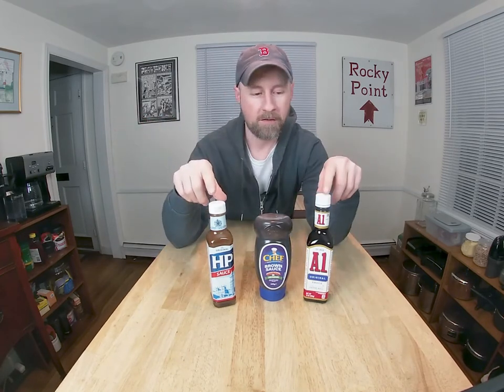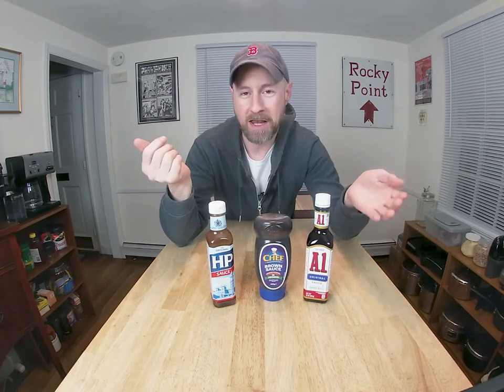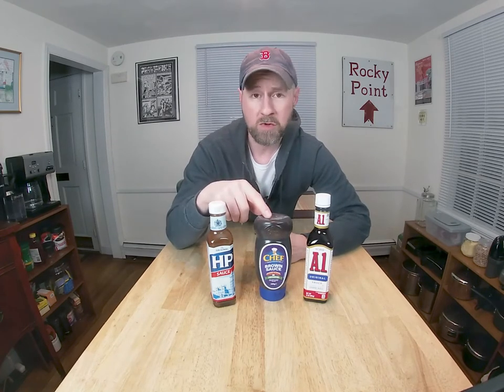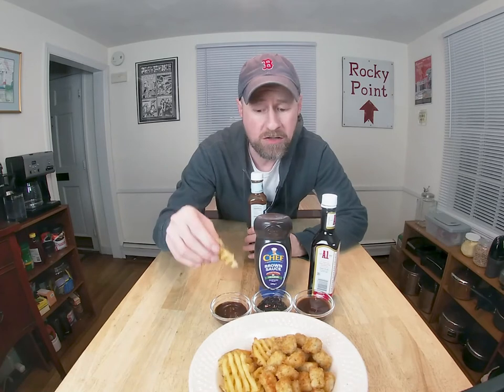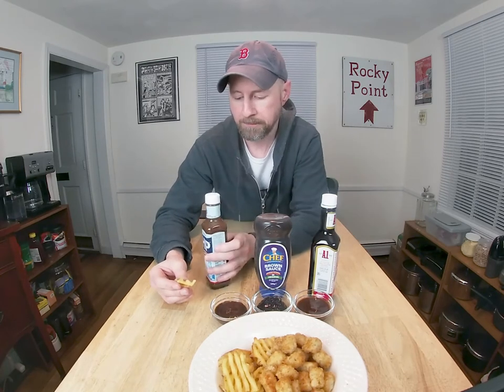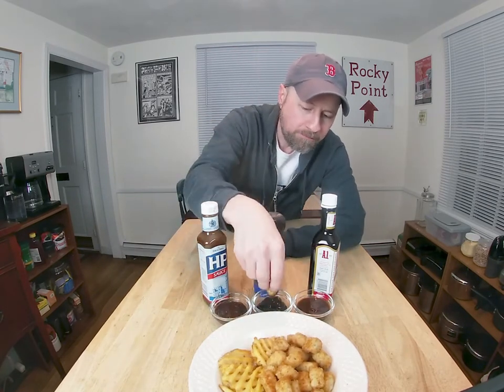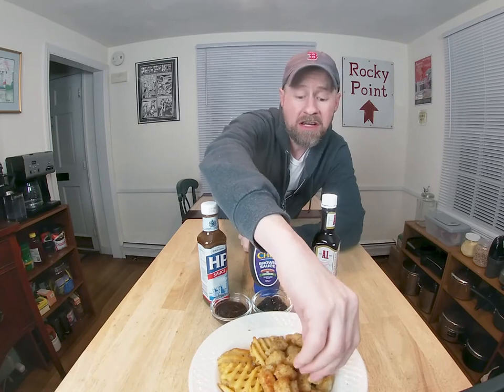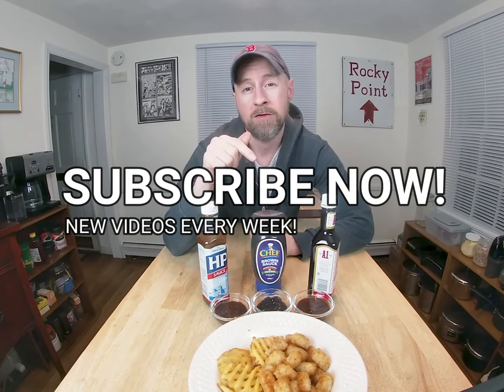US Steak Sauce vs UK Brown Sauce! | Taste Lab #8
In the ongoing UK foods tasting series, today we're looking at "brown sauce." It's not as foreign as you think, even though it did originate in Europe. Find out more in today's video, including a taste-test comparison of foreign and domestic varieties.

0:00 Introduction
0:41 Origins of "Brown Sauce"
1:00 Invention of "Steak Sauce"
1:20 Similarities
1:54 Taste Test!
2:06 A1 (American)
2:31 HP (United Kingdom)
2:55 Chef (Ireland)
3:40 Conclusions
4:23 PLEASE SUBSCRIBE!
4:36 Outro